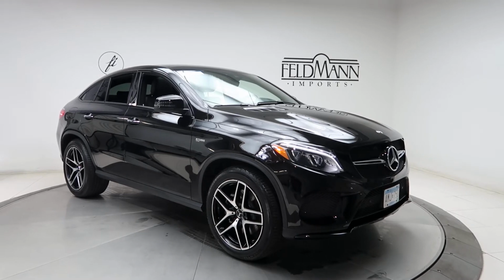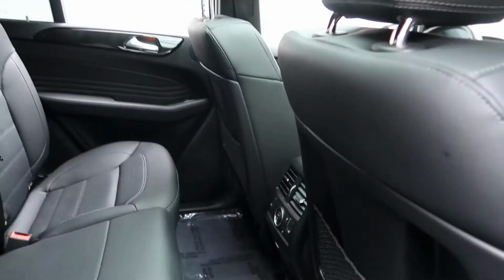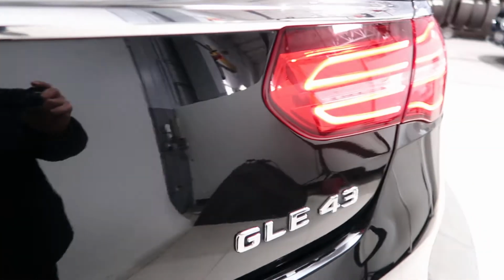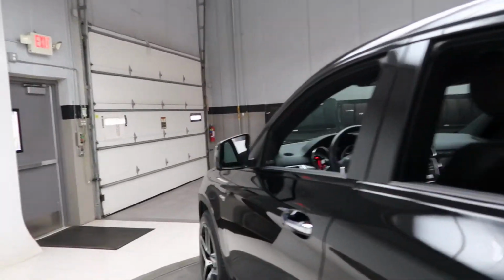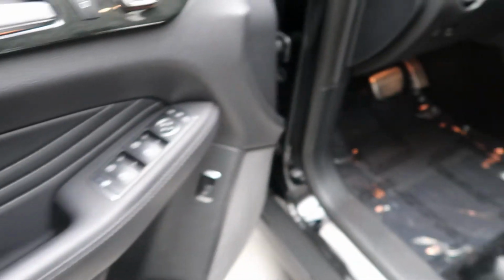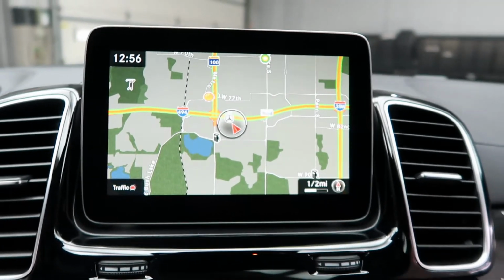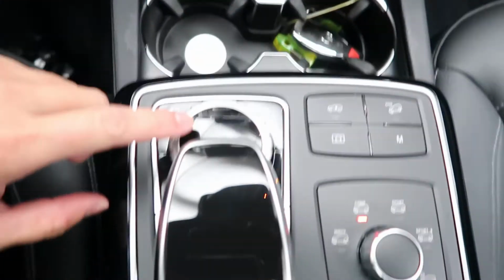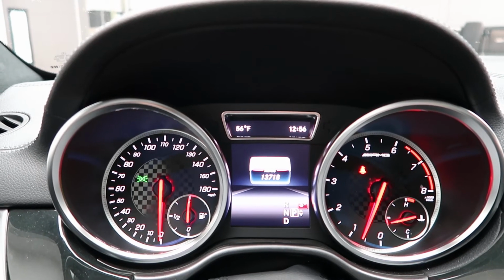2018 Mercedes-Benz AMG® GLE 43 Coupe 4MATIC® - For Sale P13793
Take a look at the 2018 Mercedes-Benz AMG® GLE 43 Coupe 4MATIC® now available at Feldmann Imports. For more information including pricing and availability, please visit us